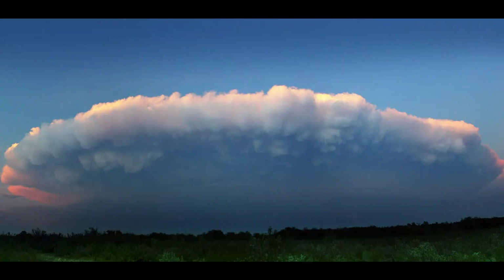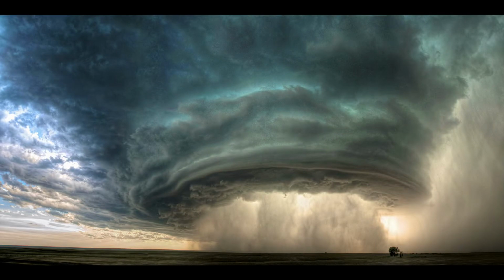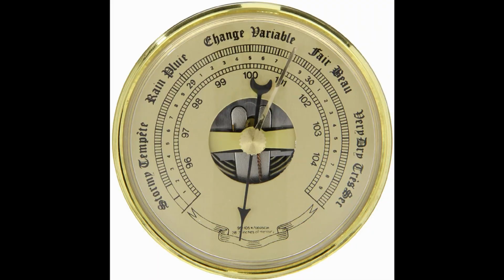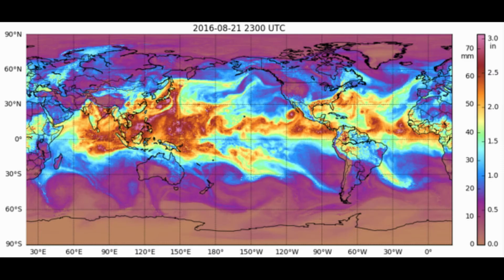A Cringey Science Project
Weather systems yaaaaaayyyy